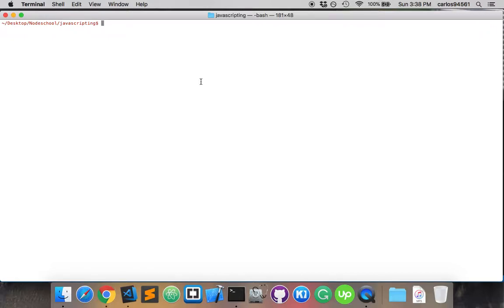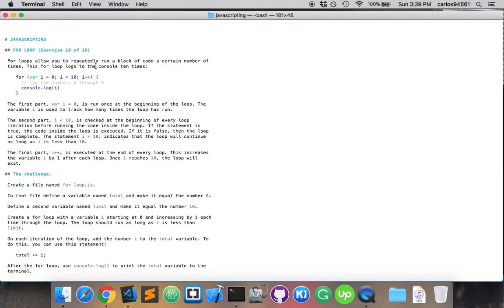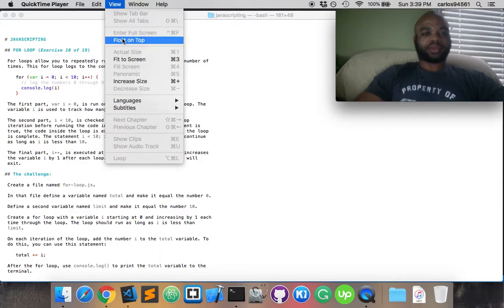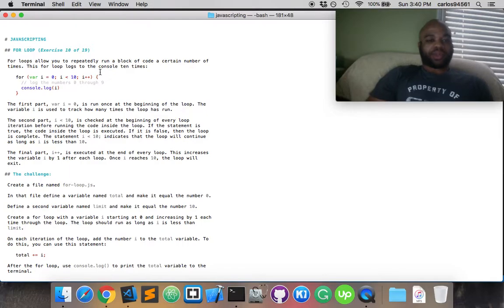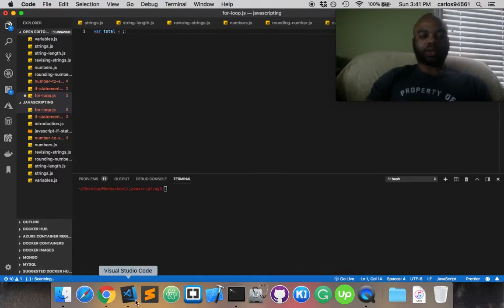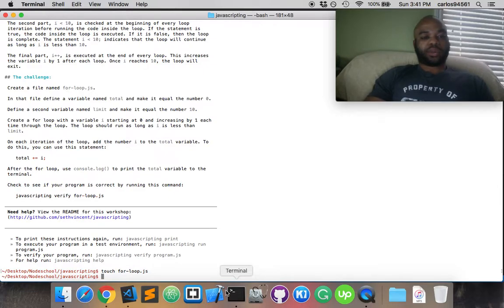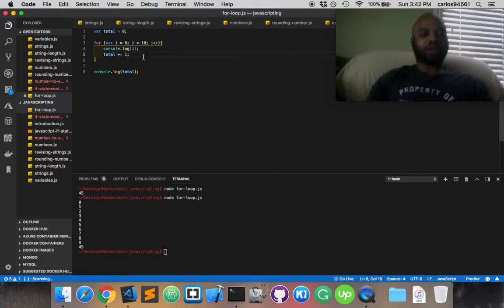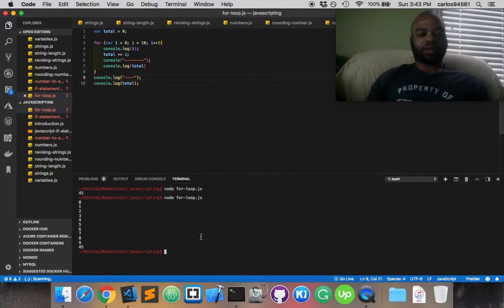javascript for loops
Sick of Ads?
Download the Brave Browser!
It’s Free!!!